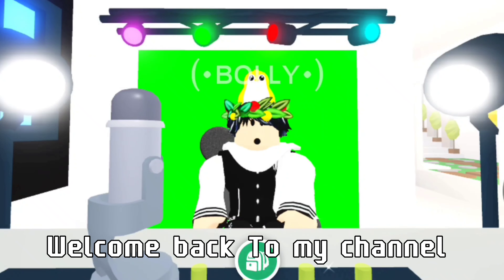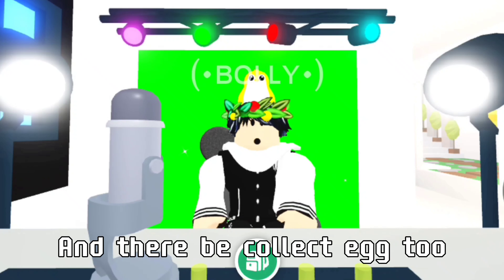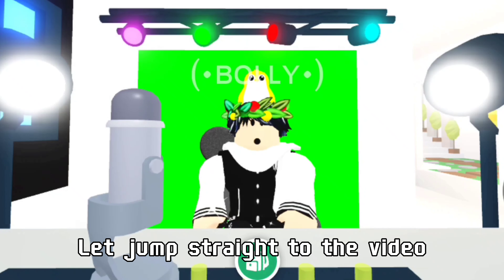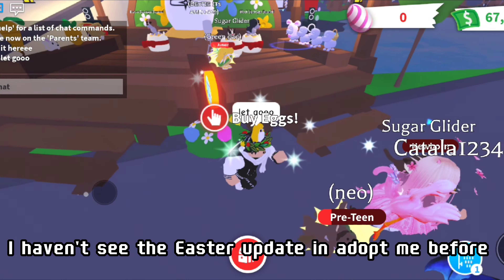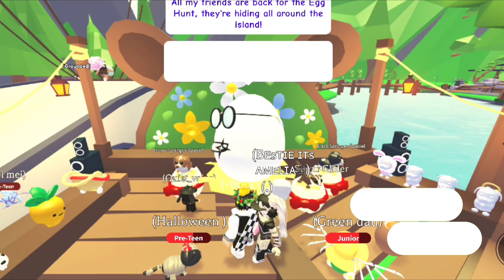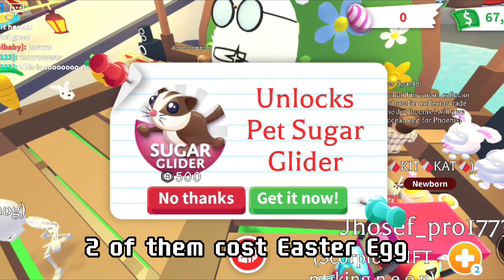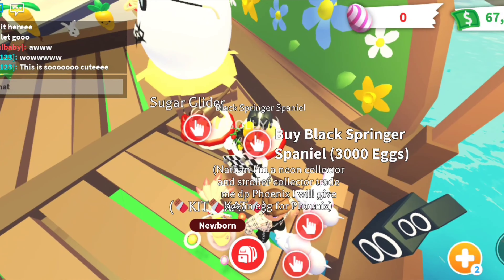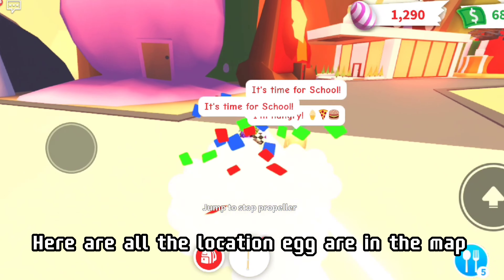Easter Update Are Finally Here🐇🥚 | Roblox Adopt Me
Share to your friend🥰

From: Vietnamese 🇻🇳
Device:Redmi Note 9S
How old:16 year old
Editing software: CapCut and VN

➡️About My Channel:
Hello Everyone, it's XDBoomy and welcome to my YT Channel! Anyone new to this channel,subscribe,Like and hit that bell buttons l'll will be uploads a lot of Roblox video like playing: Survive the killer, Adopt me,and more.Sometime I'm upload different video game or some shorts vid.This channel will be family-friendly game